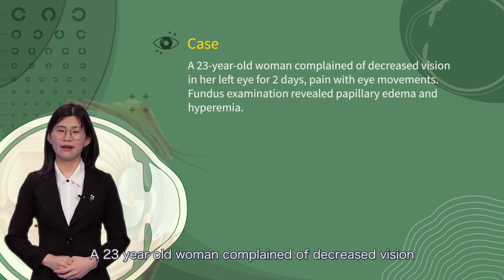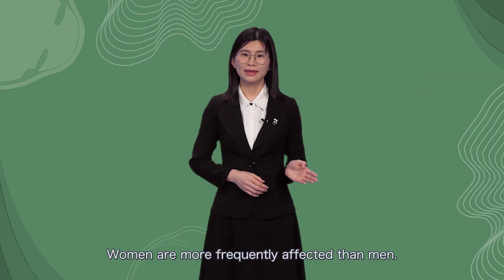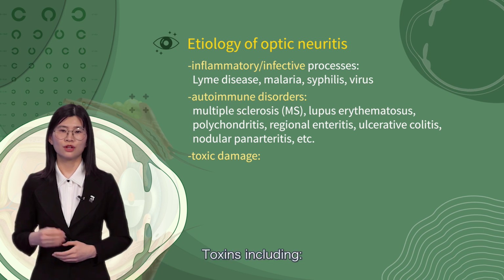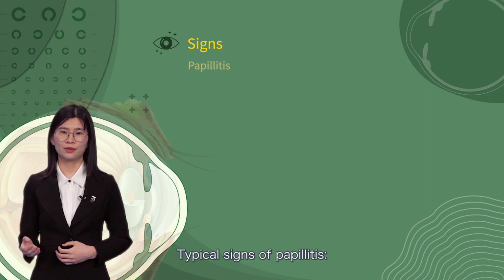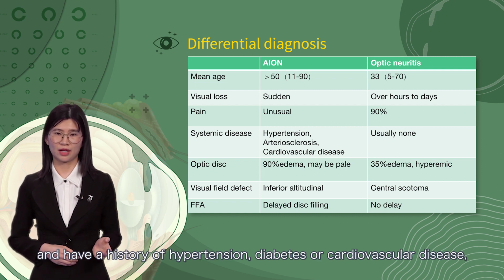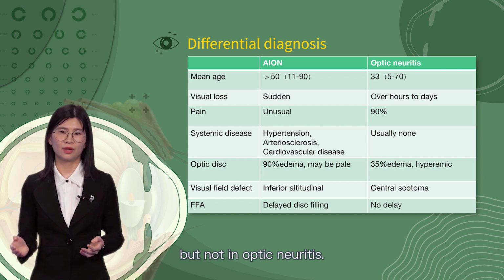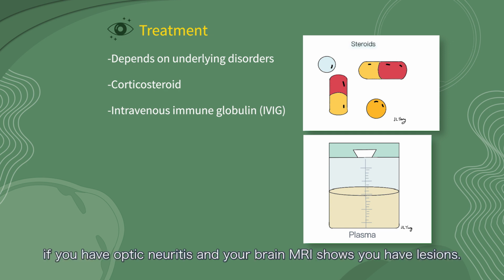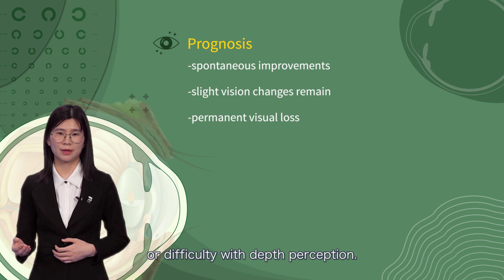14. Neuroophthalmology: 14.1 Optic Neuritis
14. Neuroophthalmology: 14.1 Optic Neuritis